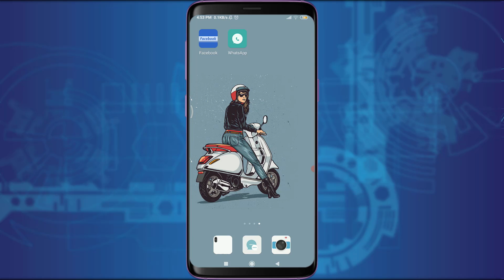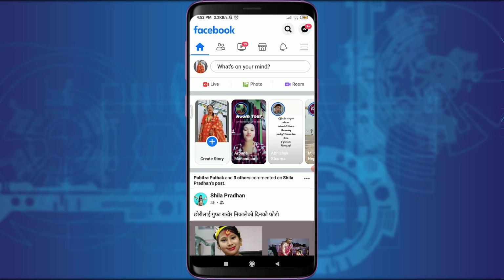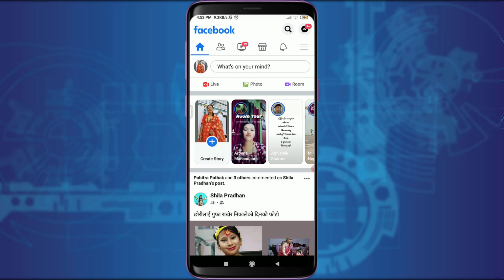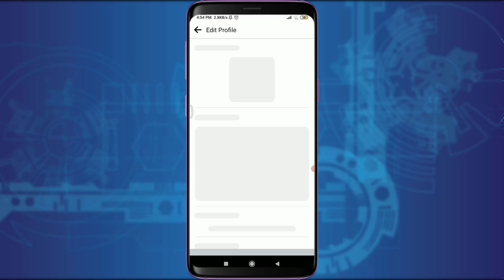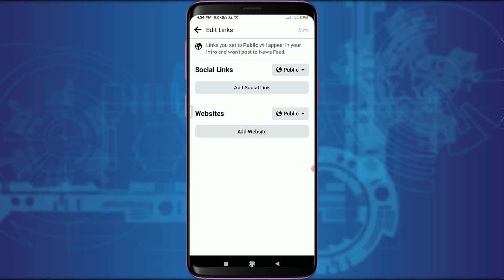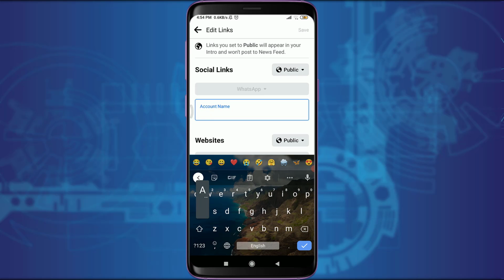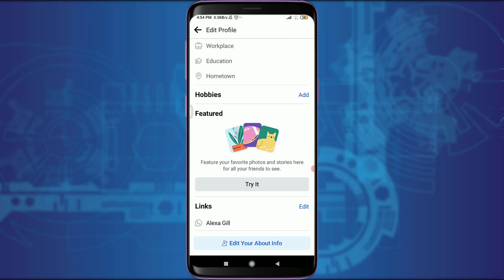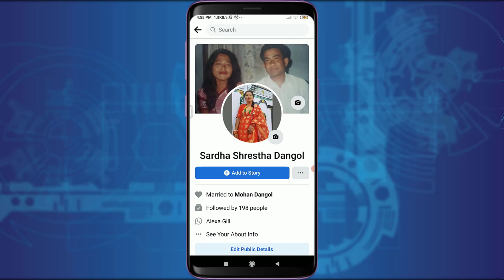Link your Facebook and whatsapp account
Wanna know How to link your Whatsapp from Facebook Account but don't know how?

In this video I will guide you in step by step process to link Whatsapp from Facebook,

With the Steps below you can easily Unlink your Whatsapp from Facebook Account
1) Firstly open Facebook in your device and make sure you are logged in
2) Tap on 3 straight lines, tap on account name, then tap on edit public details and scroll down And tap on edit on side of link.
3) Now tap on add social link, Now select Whatsapp and enter the particular account you want to link
4) Tap on save in the top right.

So, in this few simple steps you can successfully link your Whatsapp from Facebook Account